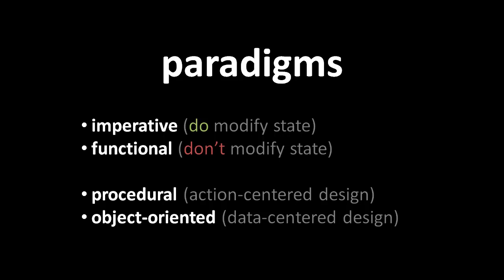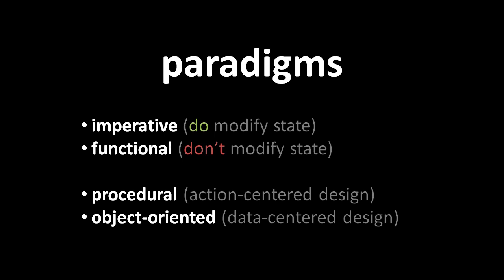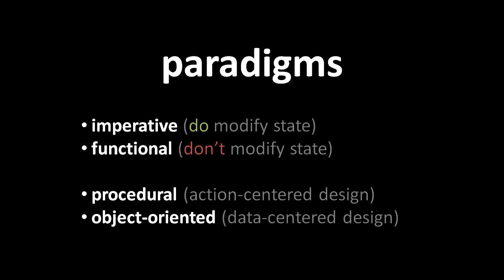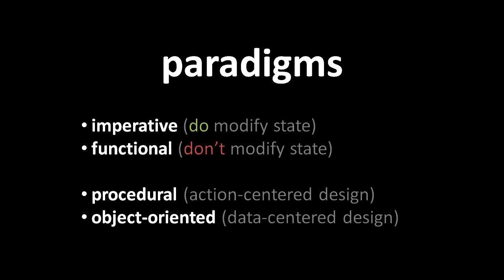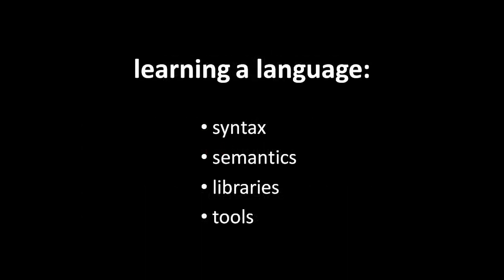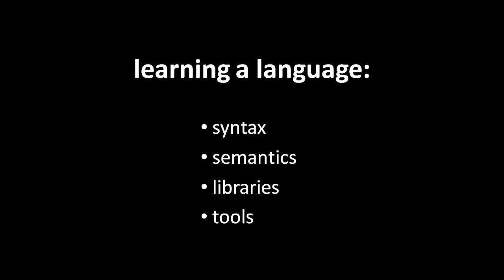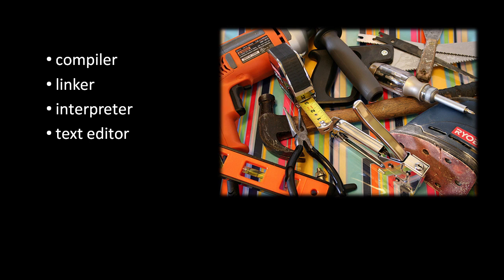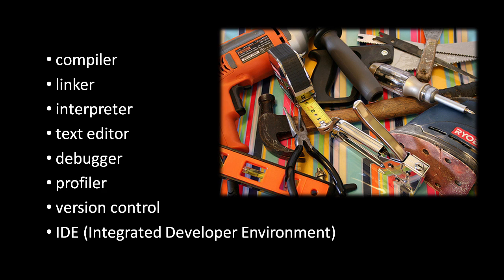Programming Languages part 5 of 7